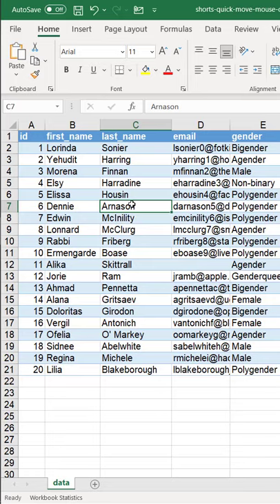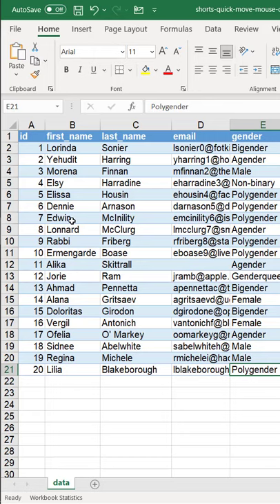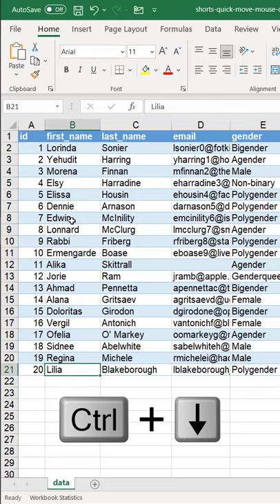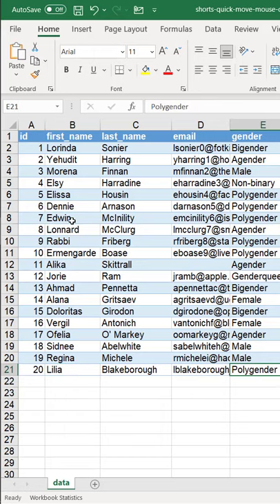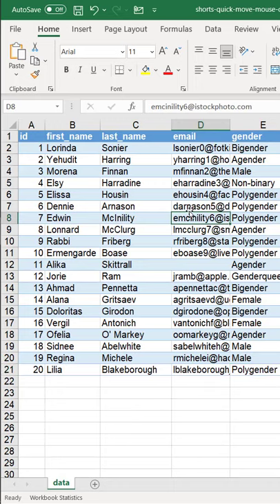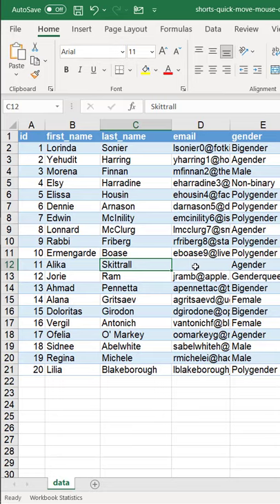Quickly Move Around Ends of a Table Range - Excel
Moving around a table range, especially at the ends of the row or column boundary simply a matter of moving your mouse cursor around, but if you've got a large data set you'd think that you'd have to scroll to do it. You don't cause you can either use the mouse button to click the active cell boundary or if you like keyboard short cuts, use the Ctrl arrow key combinations. Here's an Excel video to show you how.